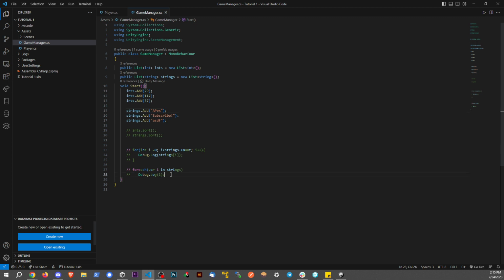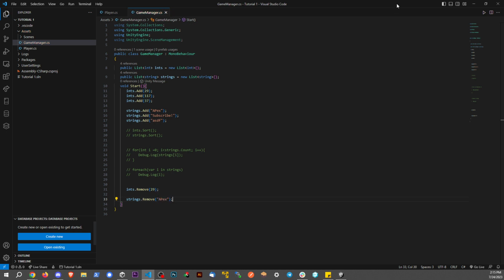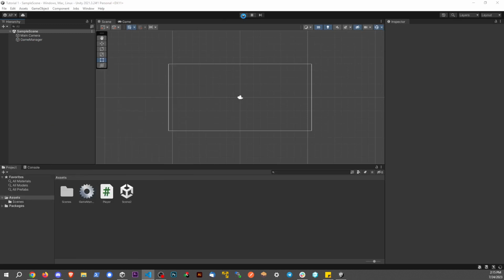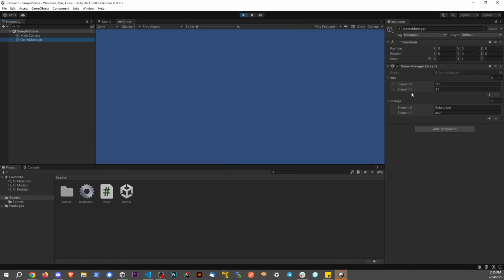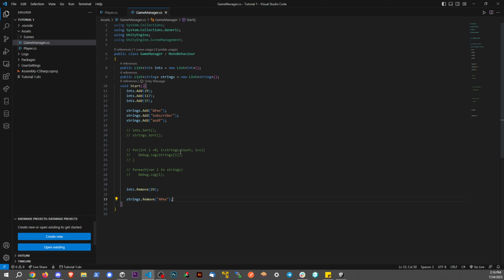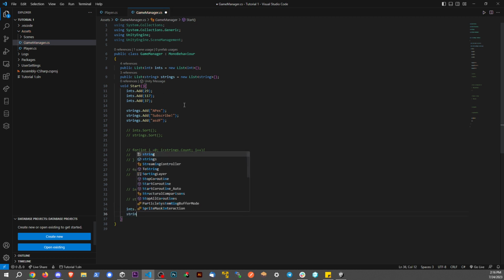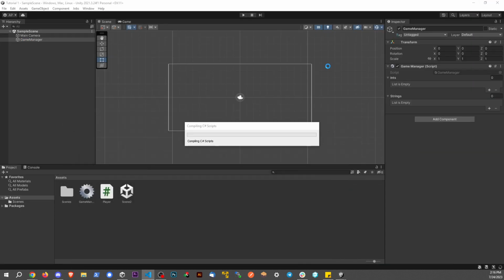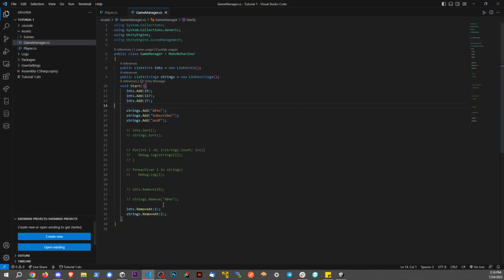How to remove an item from a list in C#/ Unity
How to remove the last item from a list in C#/ Unity